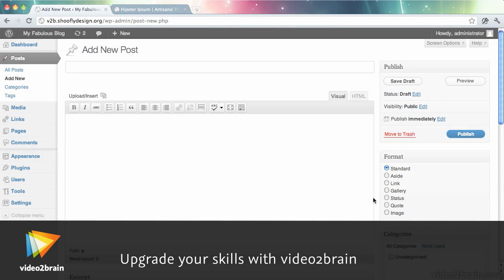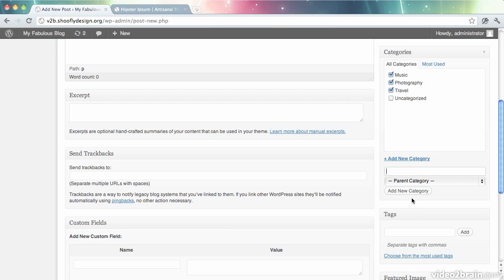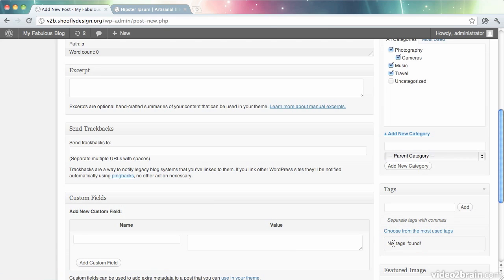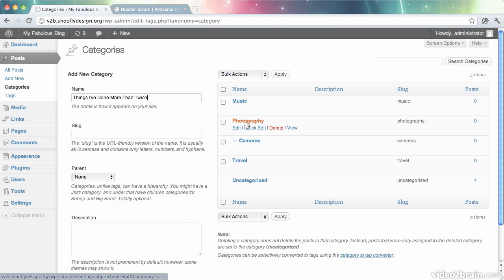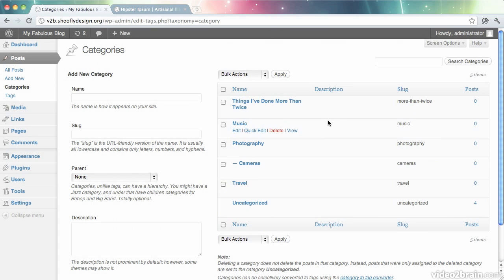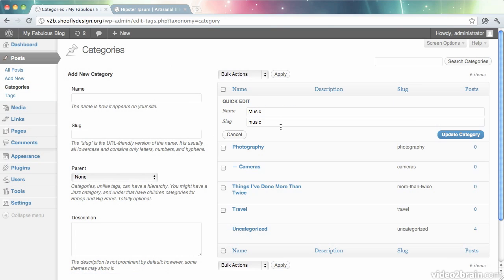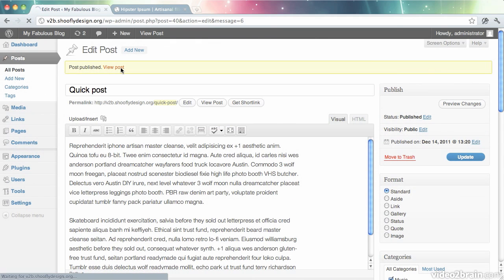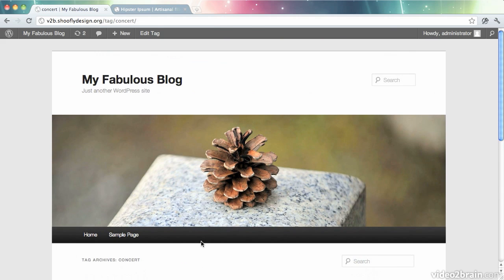WordPress: Categories and Tags 23 Learn ByVideo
WordPress Categories and Tags